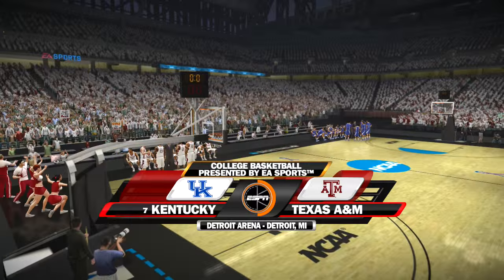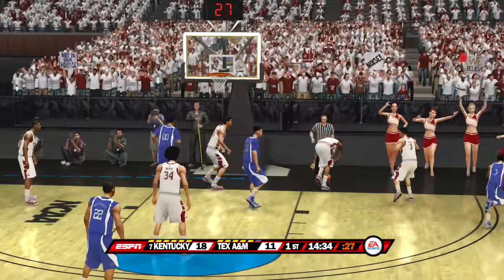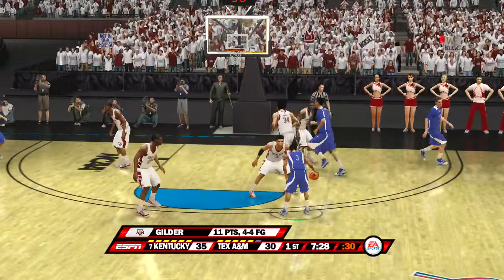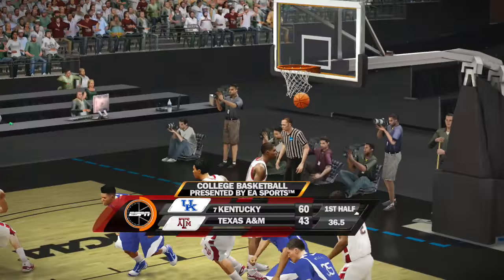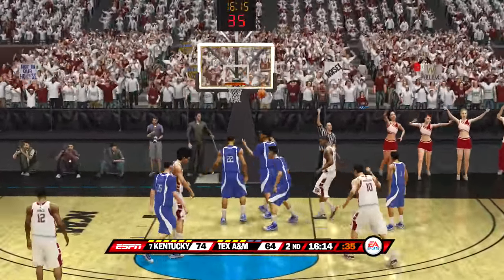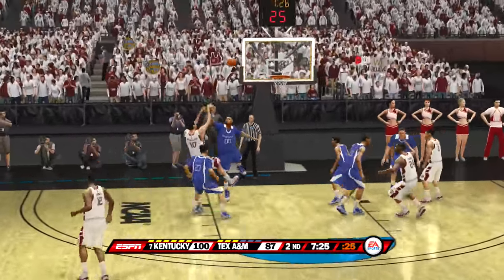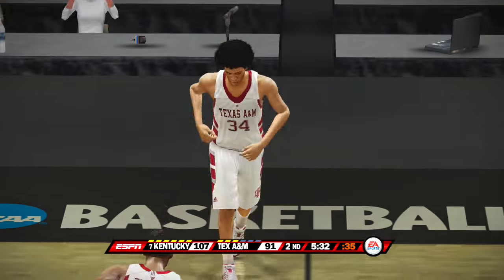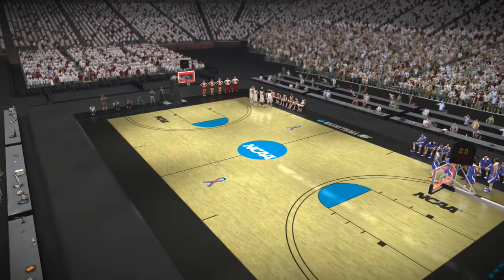NCAA Basketball 10 For The 2016 Season Kentucky Wildcats vs Texas A&M Aggies